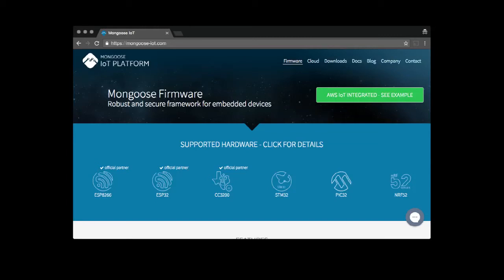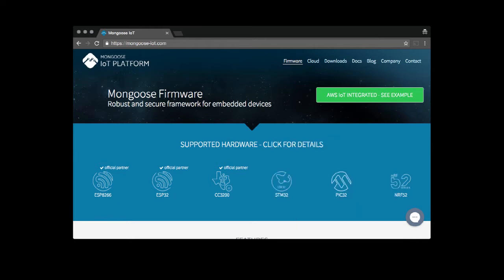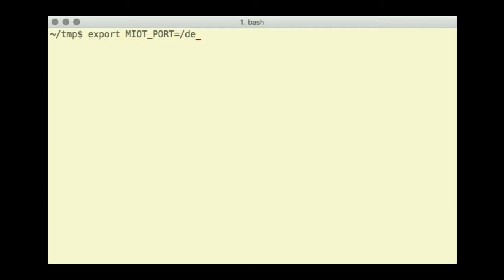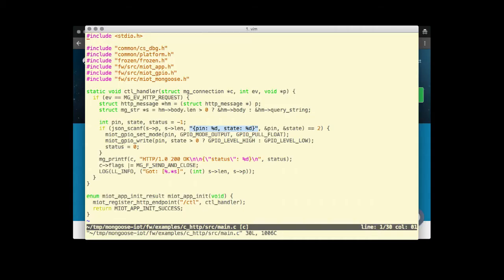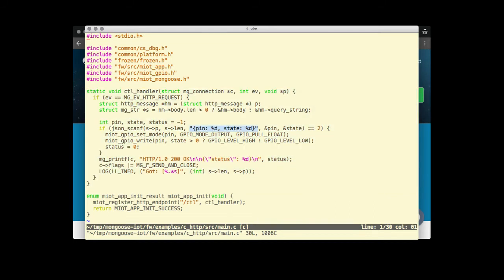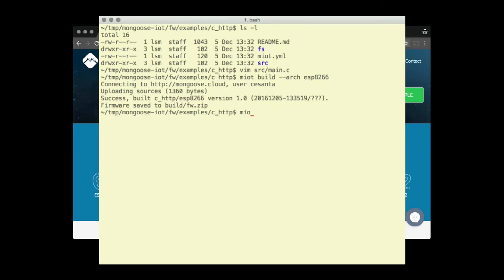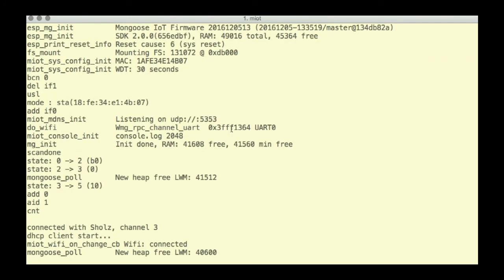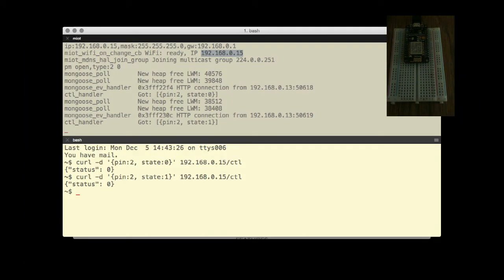Mongoose OS - remote device control demo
Mongoose OS demo for remote device control via the HTTP/RESTful protocol
Mongoose OS is an open source Operating System for the Internet of Things.